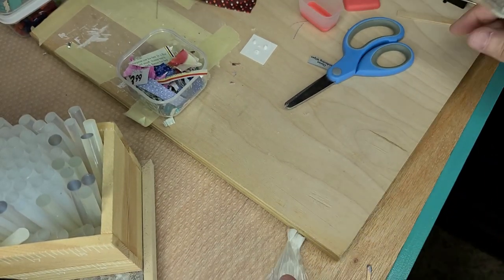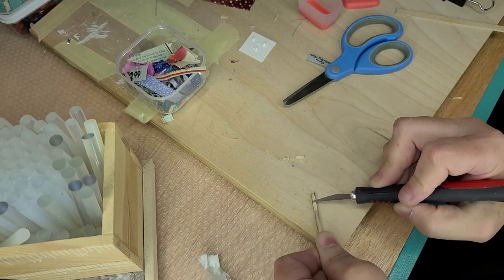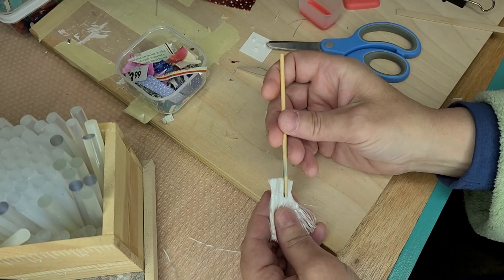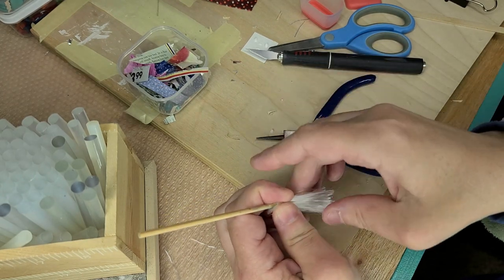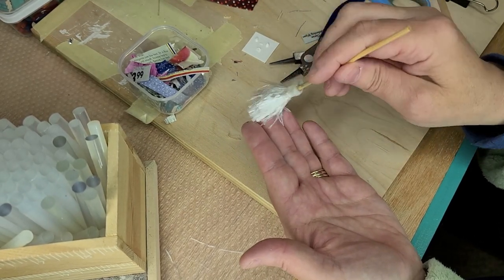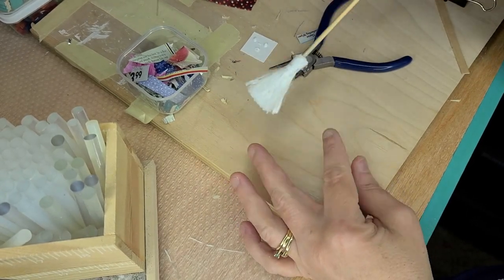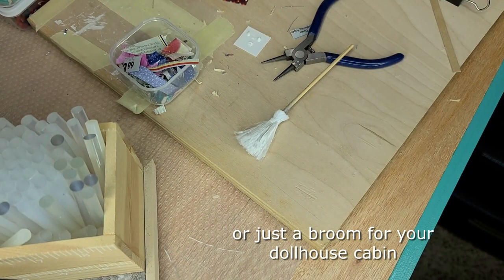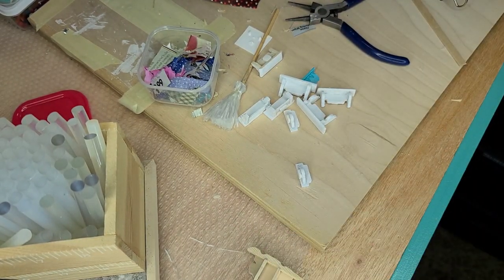Dollhouse Witch Broom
This video will show you how to make a quick witch broom.